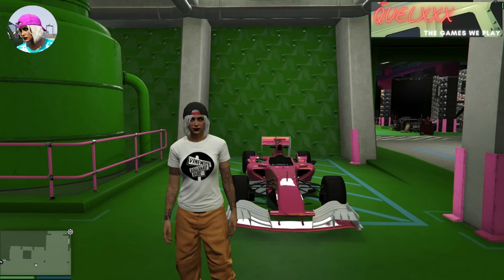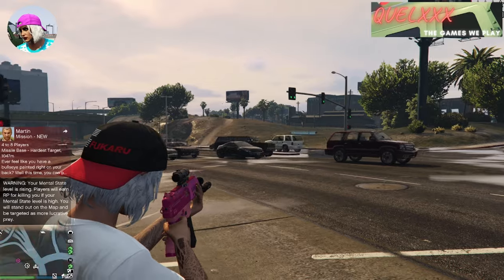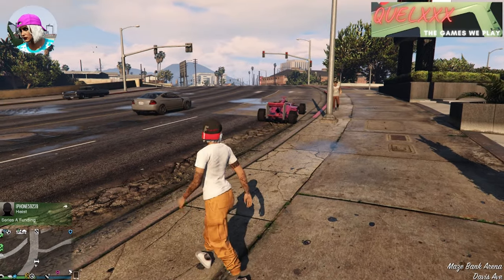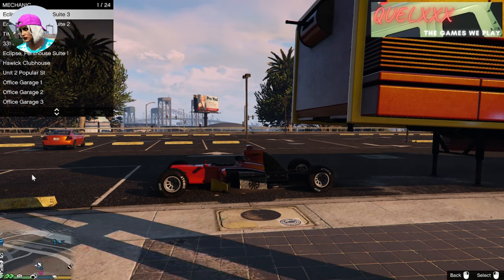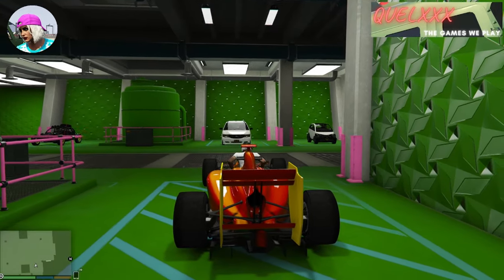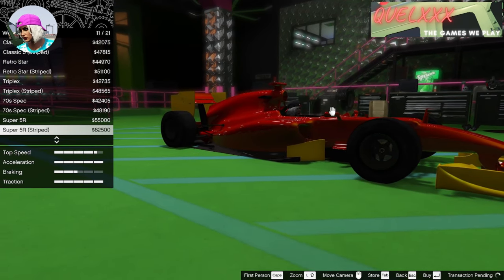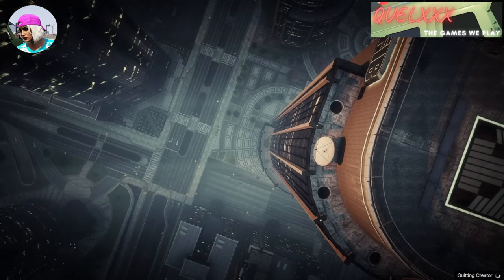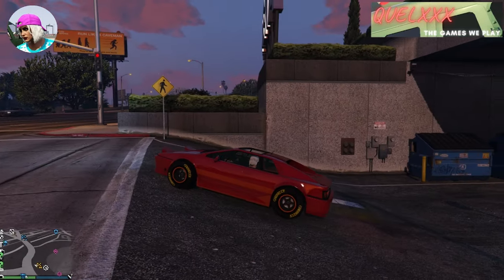*PATCHED* GTA Online SOLO MOC Merge Glitch - F1 Benny's Wheels Merge/Transfer for PC.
This video shows you how to use the MOC 2 Car glitch to glitch on F1/Benny's wheels for your vehicle. Its a very simple glitch, though slightly different that the previous wheel glitches I used to do.

Big shoutout to u/mikari on Se7ensins forum who pointed me to this one!

*USE THE WORKAROUND!*

The wheels glitch is back everyone!

You can also check out other videos on my channel!